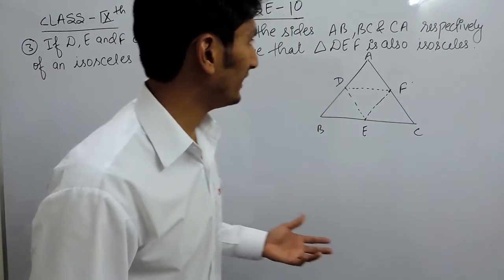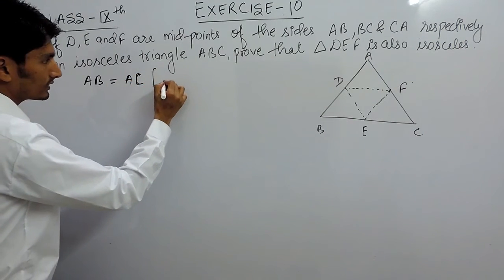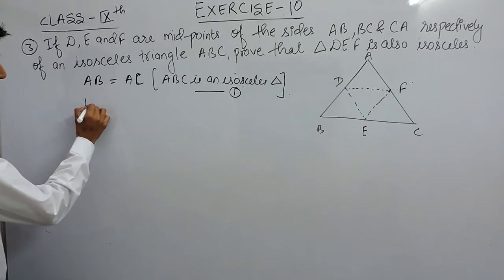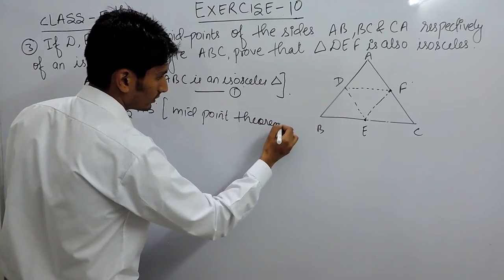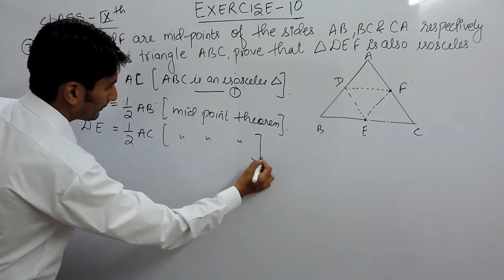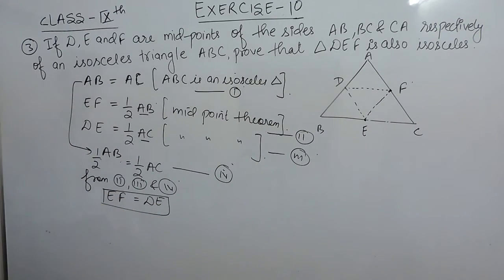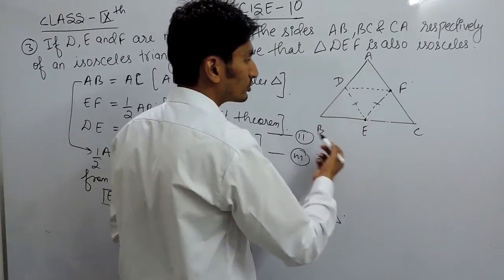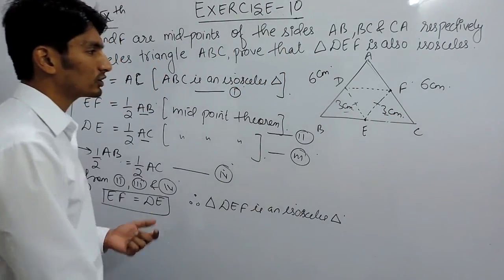Question 3 - Class 9th Maths ML Agarwal Solution ICSE Exercise 10